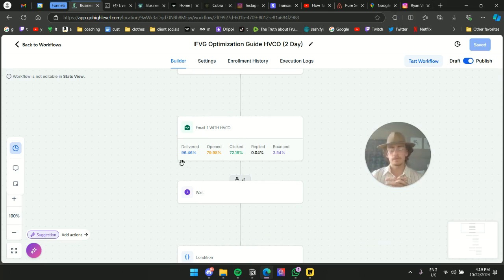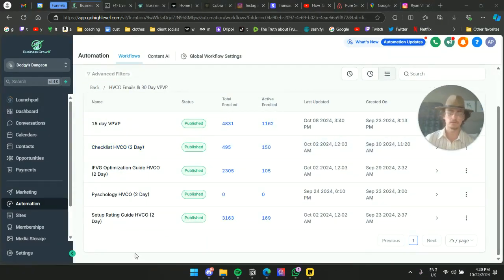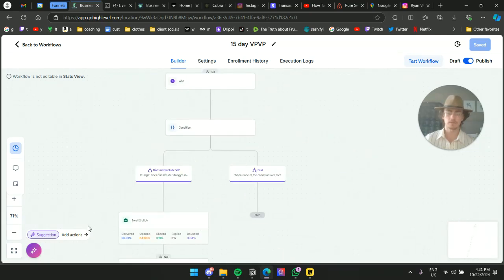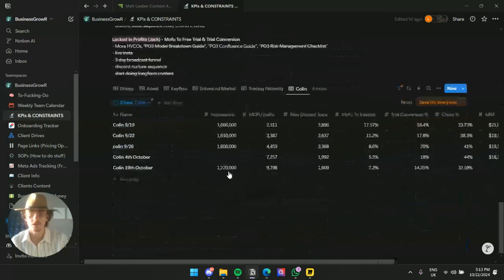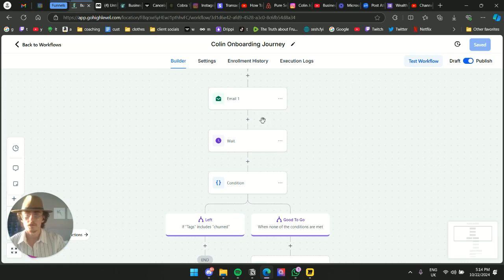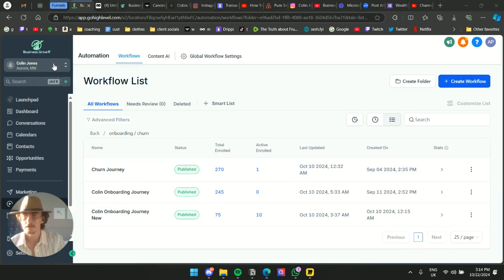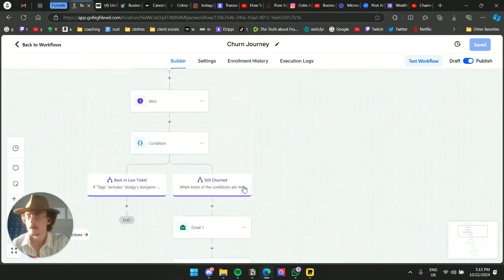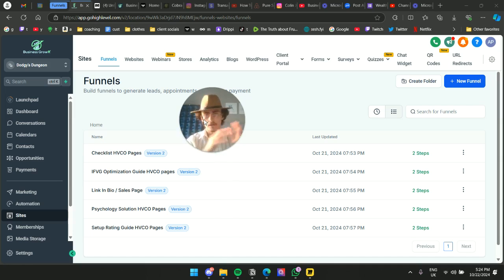Automatic Trading Discord Growth ($100k/mo Systems)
Get the free training and the systems we use to scale trading discords: